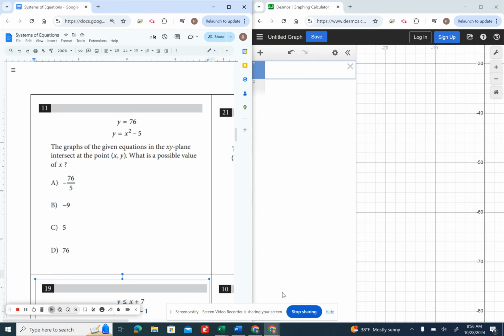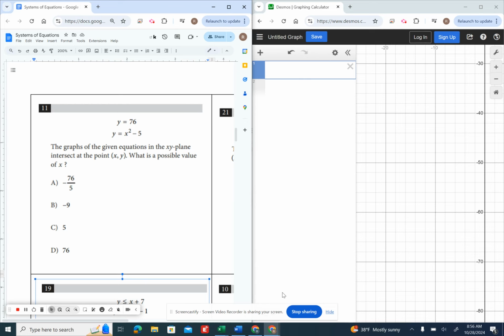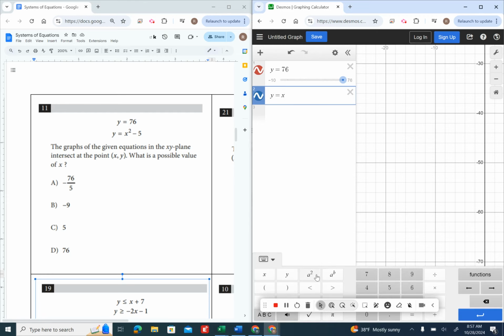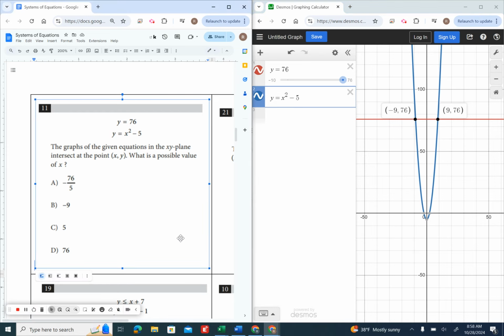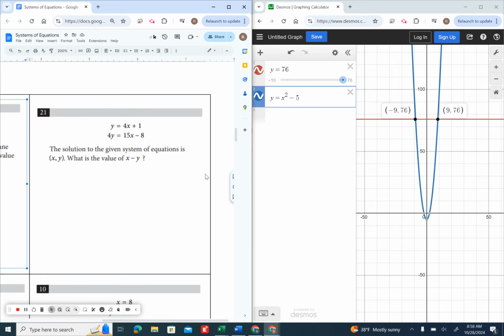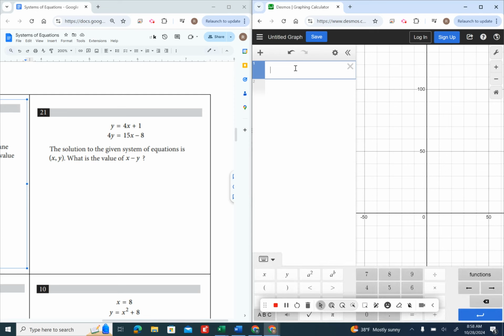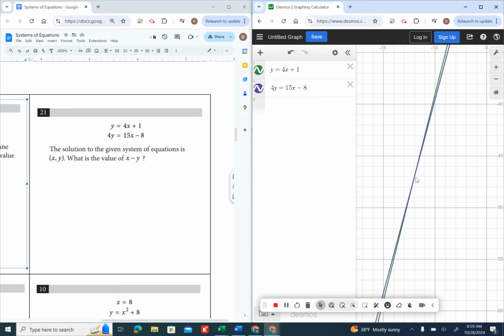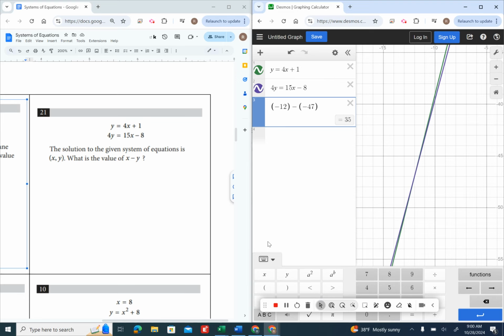Systems on Desmos Calculator